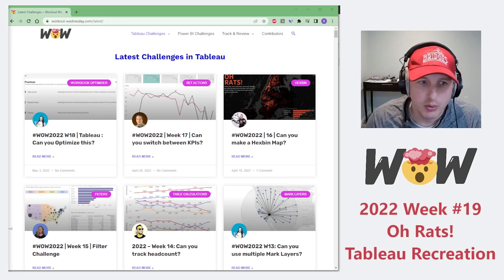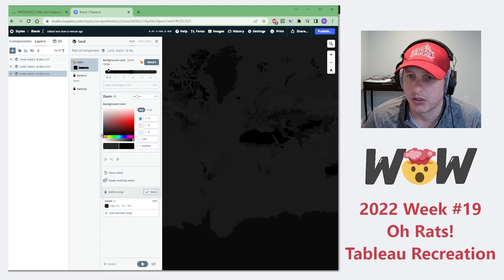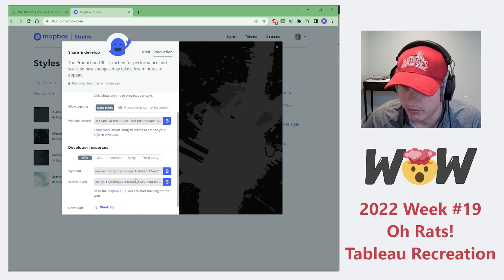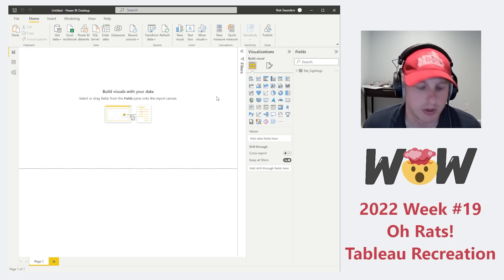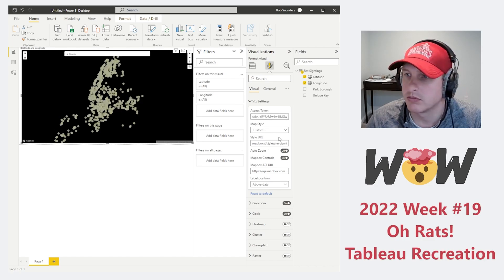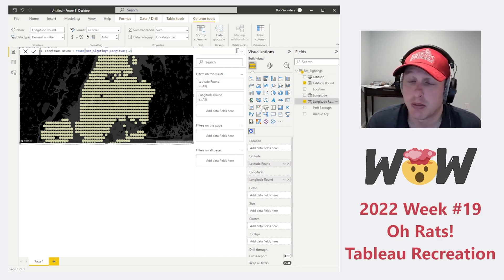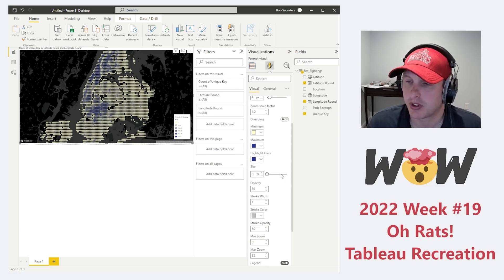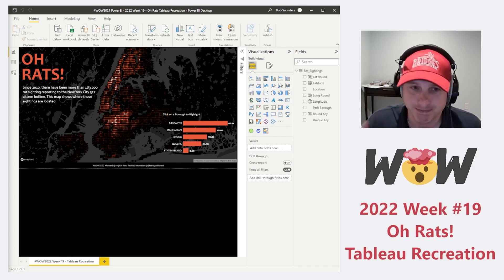2022 Week 19 | Power BI: Oh Rats! Tableau Recreation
A few week’s ago, Sean Miller created an incredibly slick dashboard showing Rat Sightings in New York since 2010 for week 16 of Tableau’s Workout Wednesday.  The challenge used Hexbins to combine multiple map points into shapes of the same size to show density more clearly within a map.  This week, we’re going to be recreating this visual in Power BI.